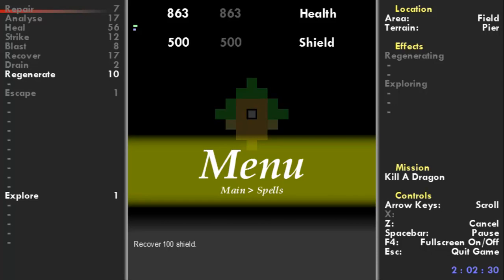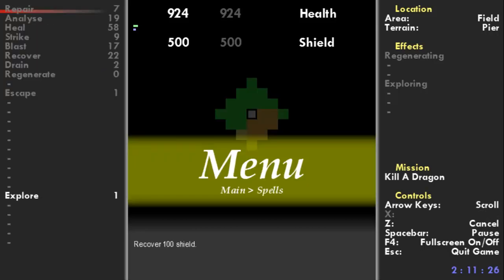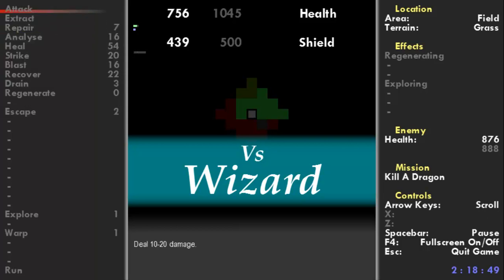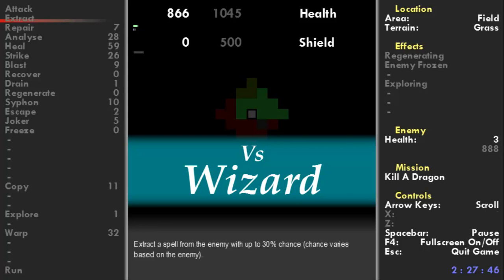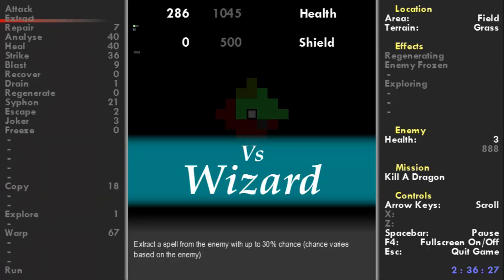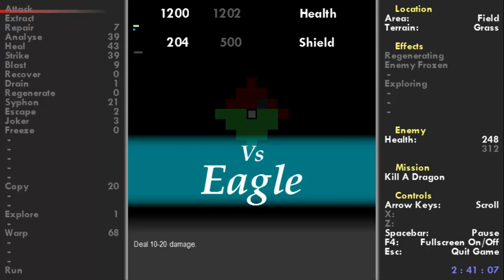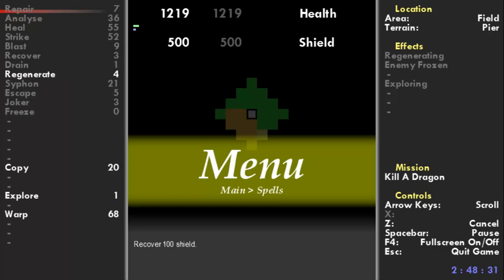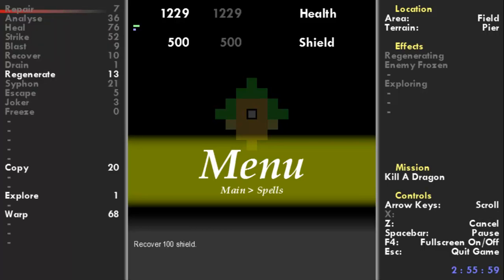Let's Play Level Up Land - 003